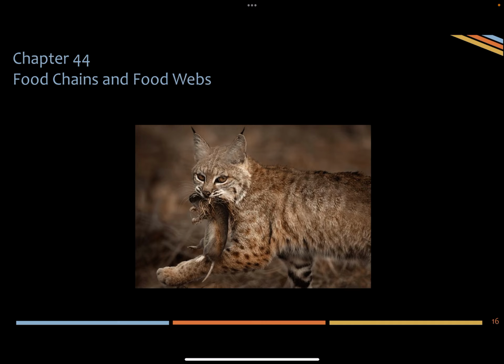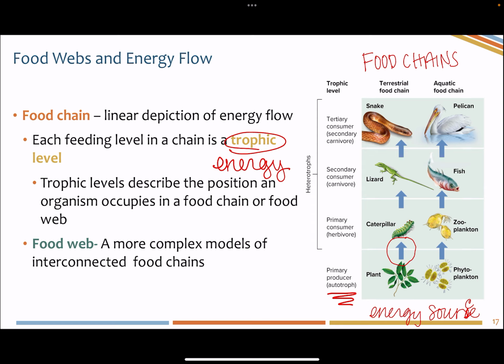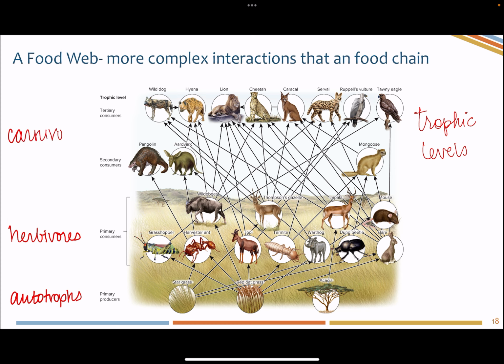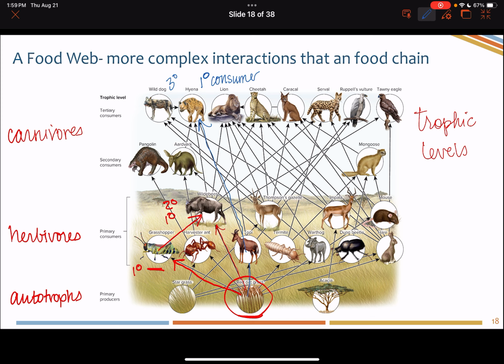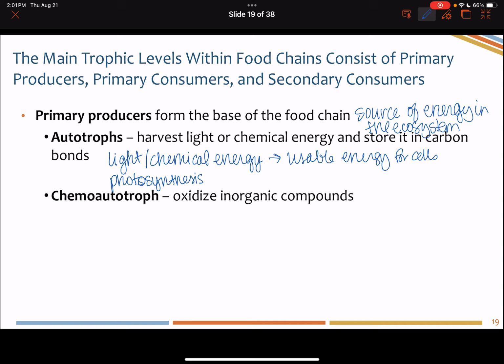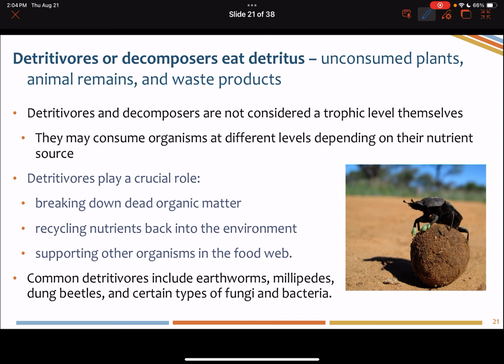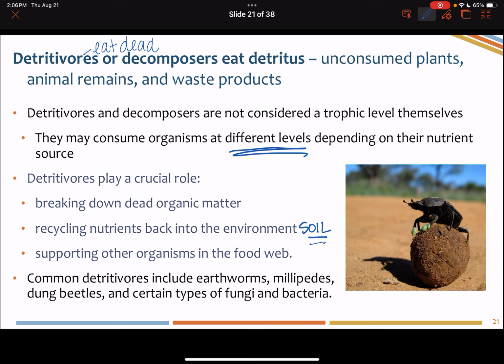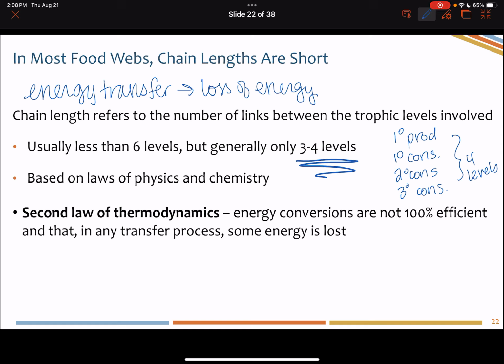CH 44 Part 3 Food Chains and Food Webs